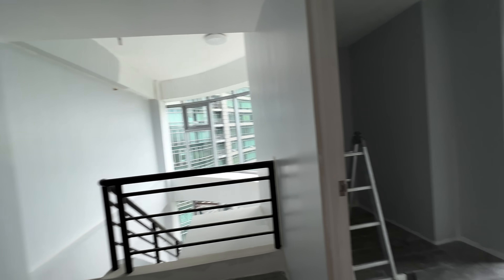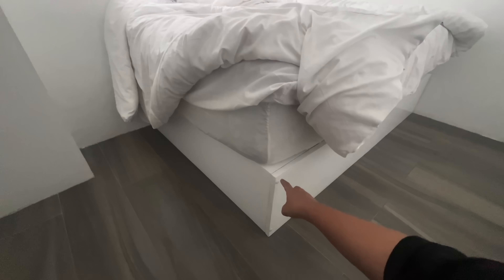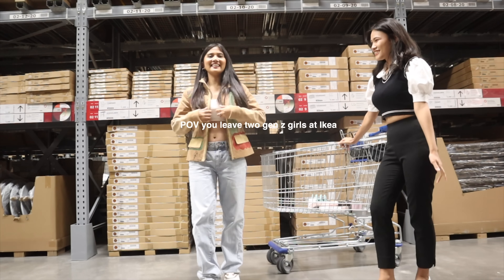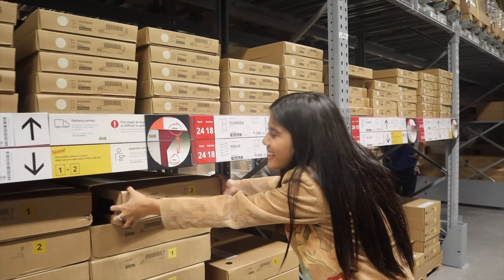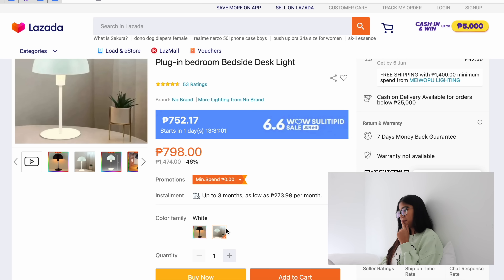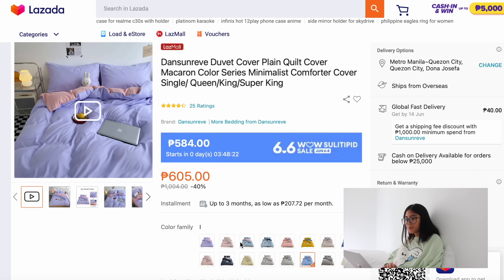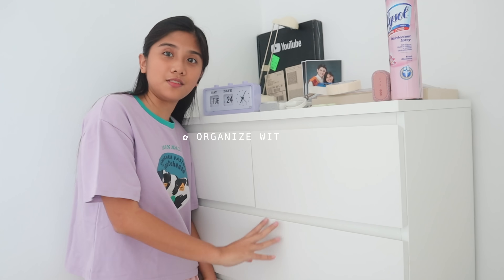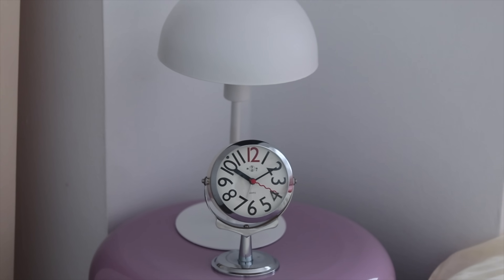Room Makeover (pinterest inspired small room tour)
Hi guys it’s ashley! Join me as I decorate my smol room hehe enjoy!

LAZADA LINKS

♡ MUSIC ♡